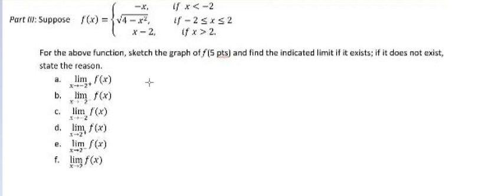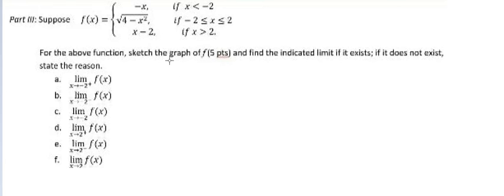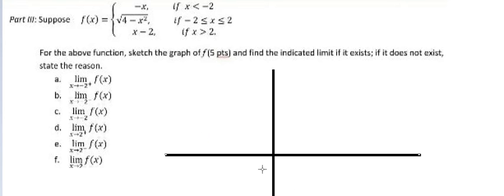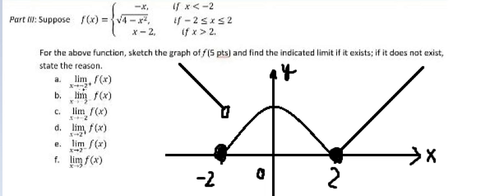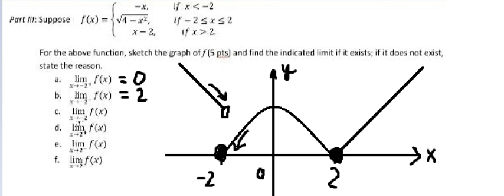Calculus Help: Limit on the left, limit on the right -x , x≪-2 , √(4-x^2 ), -2≤x≤2 , x-2 , x≫2